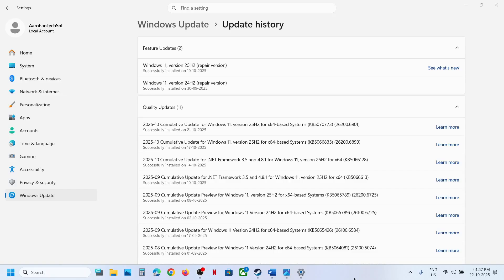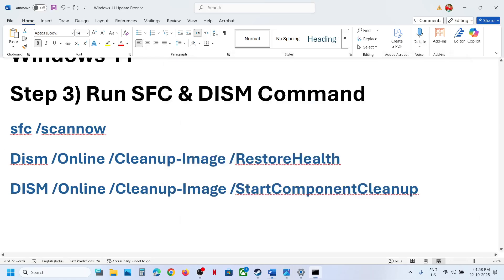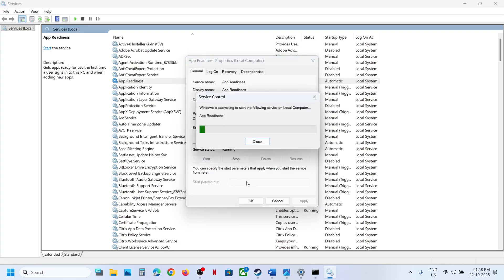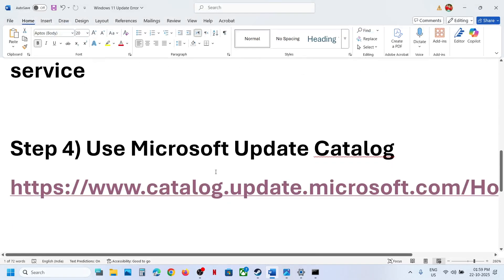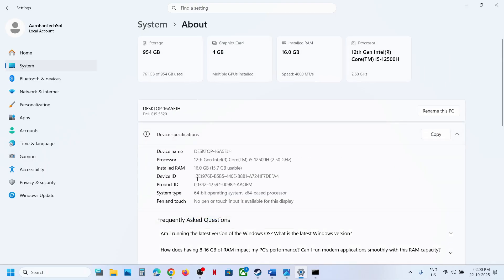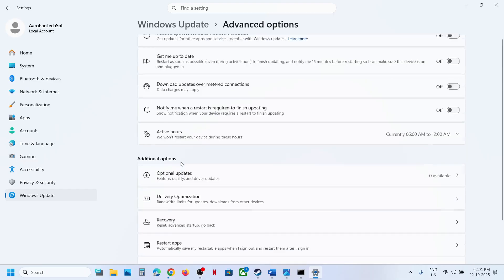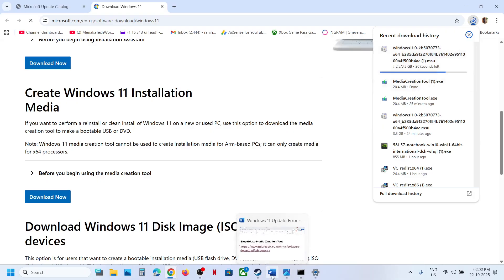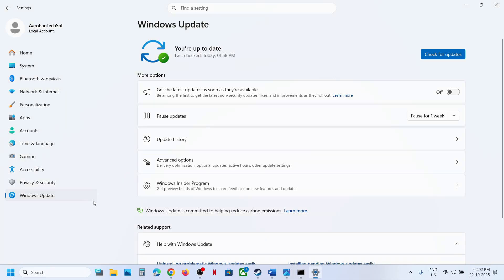Fix Update KB5070773 Install Error Code 0x800f0922/Download Error 0x80240069 On Windows 11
How To Fix Update KB5070773 Not Installing Install Error code 0x800f0922/Download Error 0x80240069 Windows 11